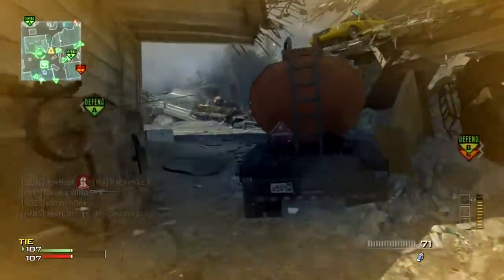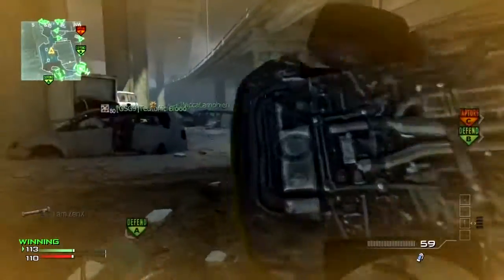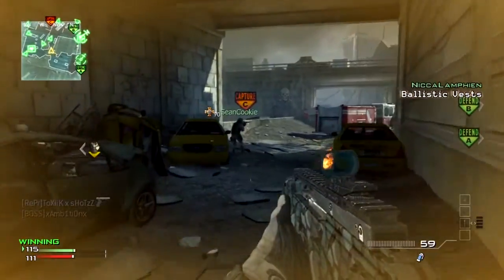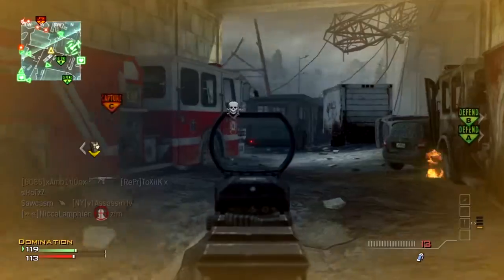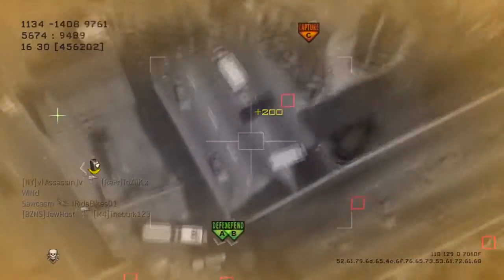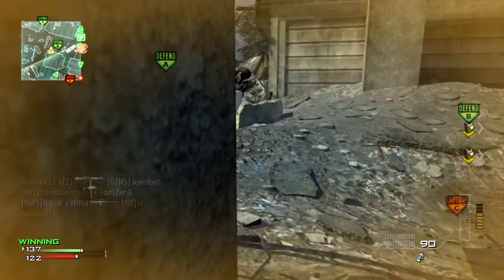MW3: Domination Basics (Modern Warfare 3 Gameplay/Commentary)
Let me know if you'd like more of this style commentary more often